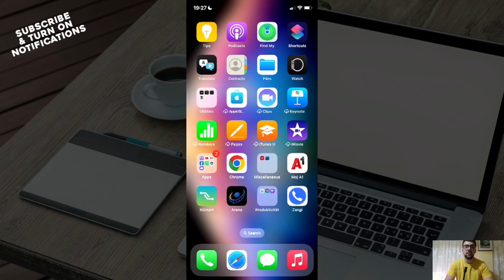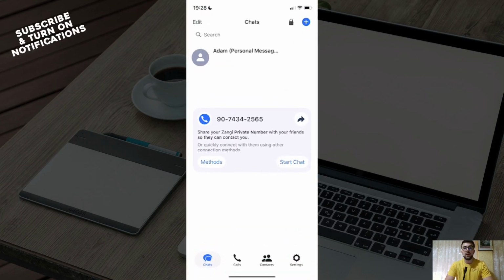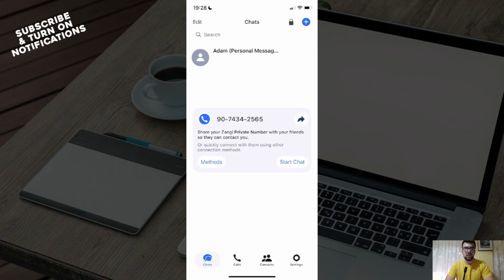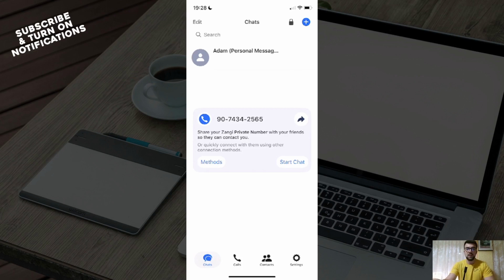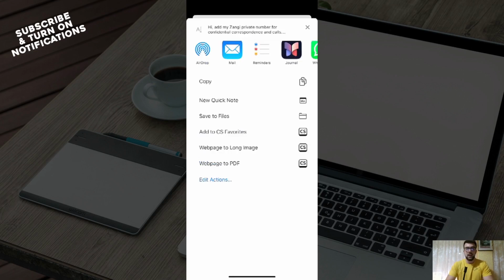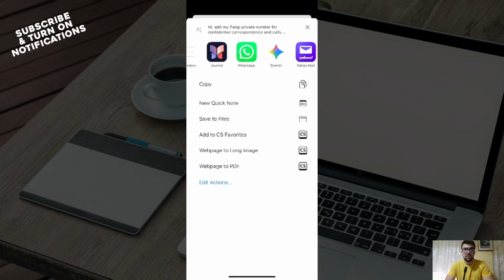How To Use Zangi Number For Whatsapp (Quick Tutorial)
In this video I will show you How To Use Zangi Number For Whatsapp. It would be good if you watch the video until the end so that you don't miss important steps.